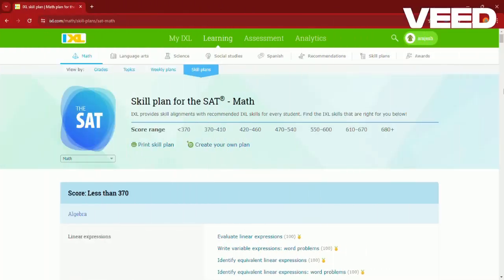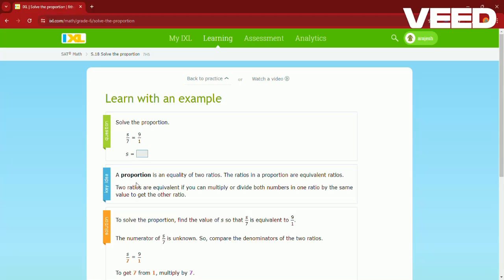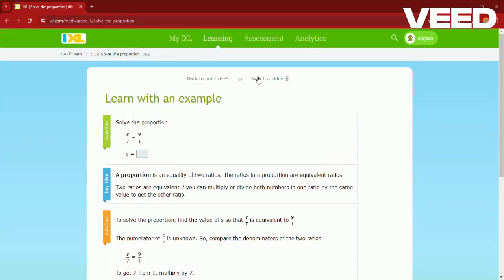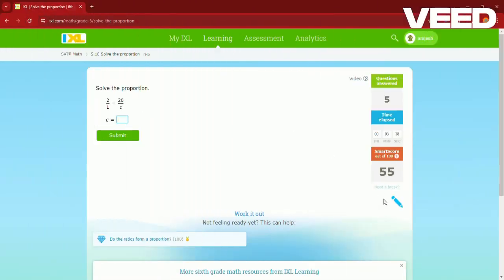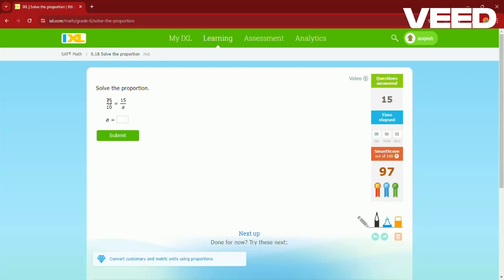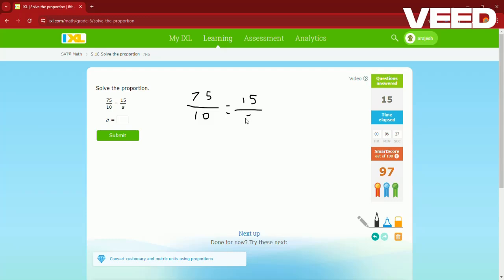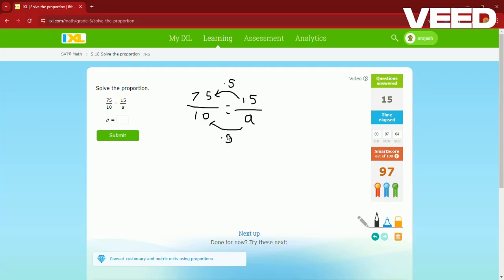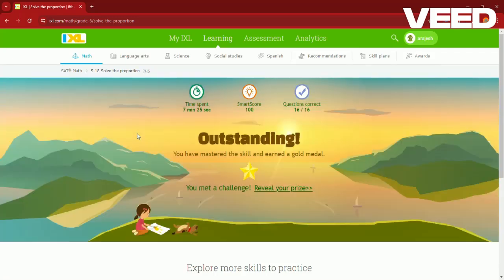Arya Rajesh-World 1-22-IXL SAT Math: Solve The Proportion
Shalom and Namaste everyone. This video is of World 1-22 IXL SAT Math: Solve The Proportion (Parts 1, 2 and 3 are on Instagram.). For all of you taking the SAT this year, all the best!